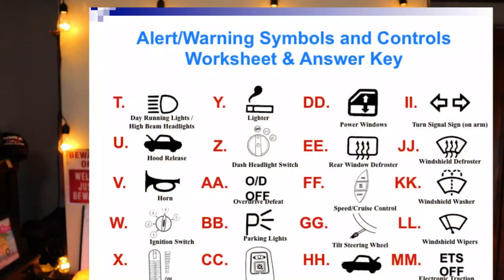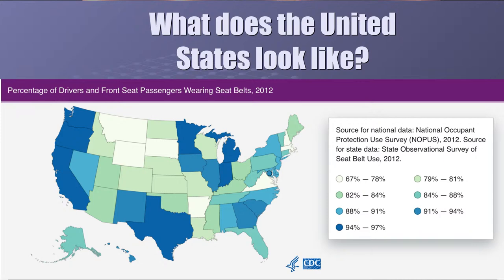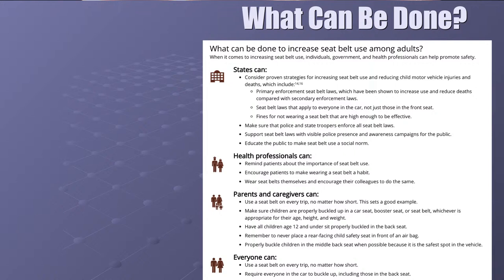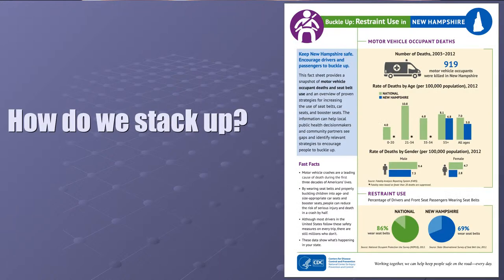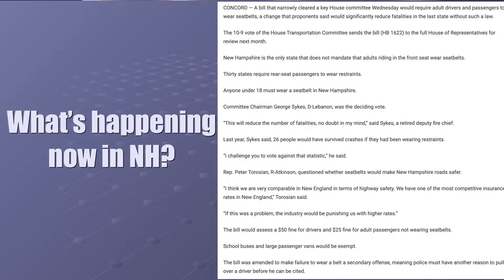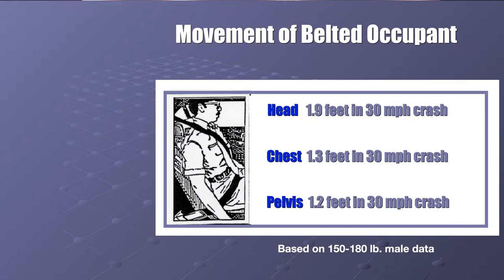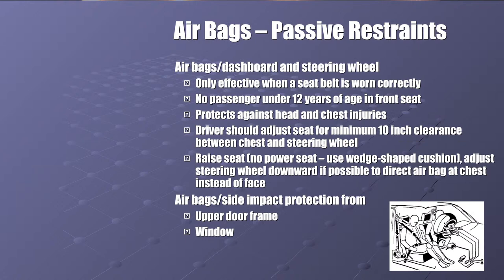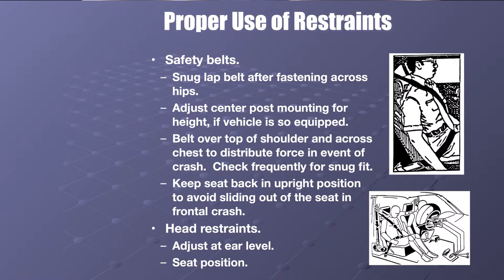Seatbelts, Air Bags and Helmets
What are the facts about these safety devices? How well do they really work and what are some of new technology systems coming to vehicles in the future.